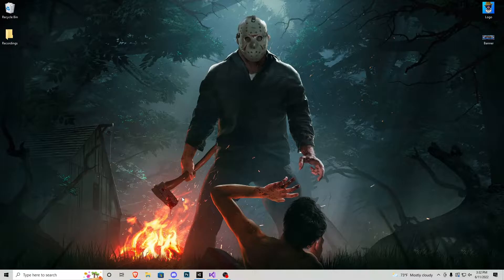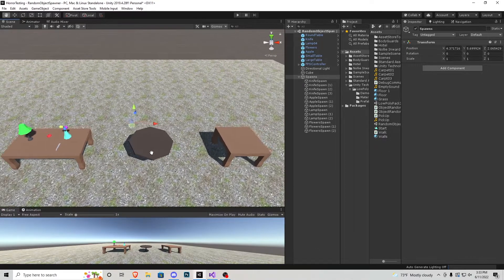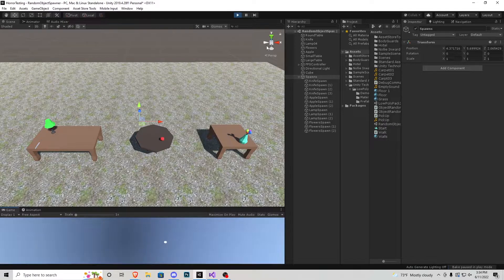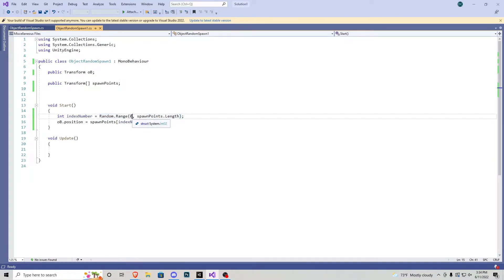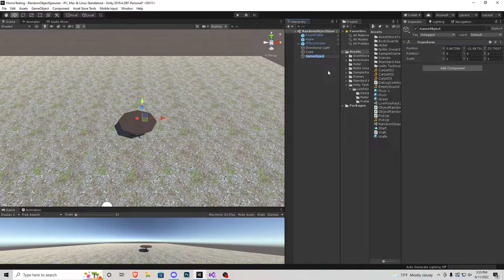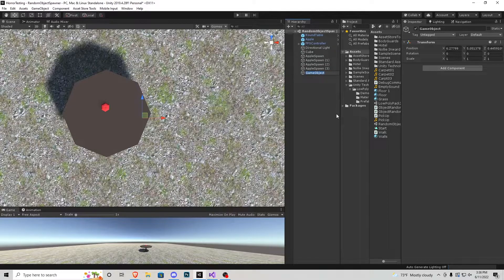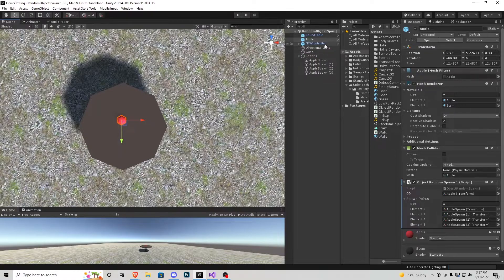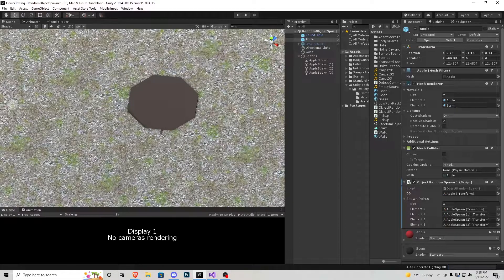How To Make A HORROR Game In Unity | Random Object Spawn Locations | Horror Series Part 031